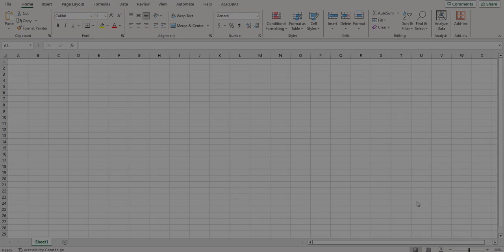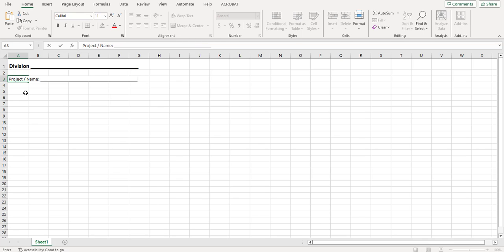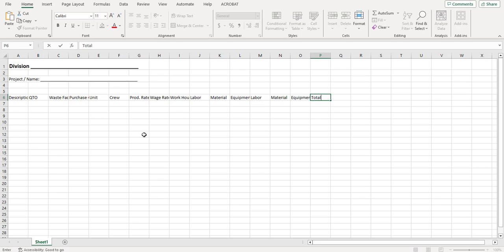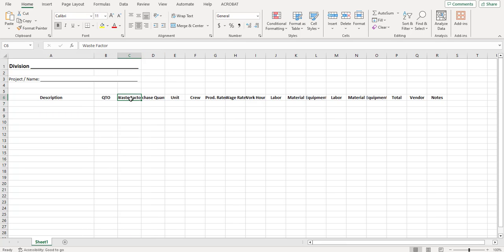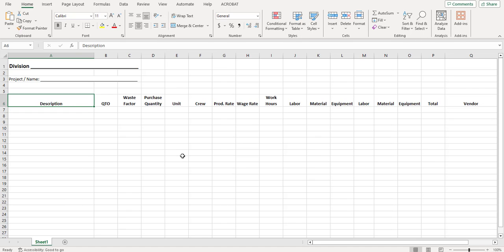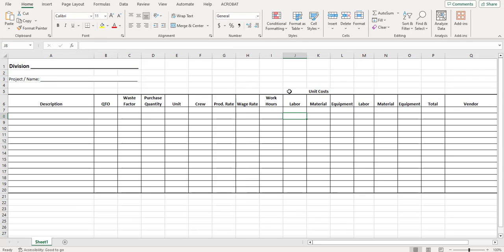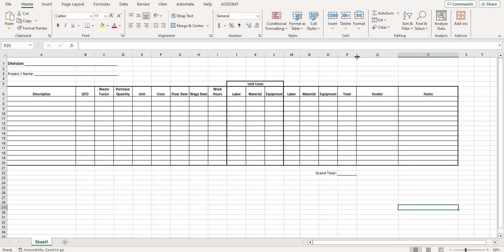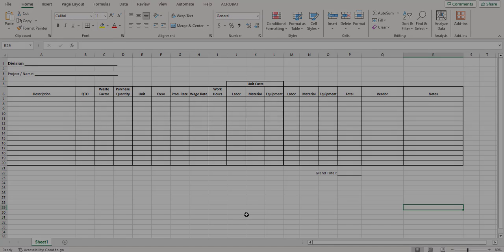Creating a Basic Cost Estimate Spreadsheet